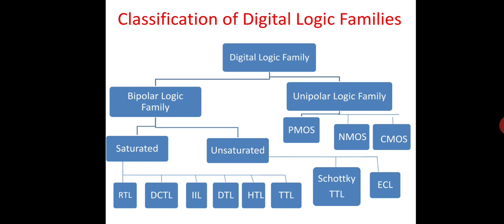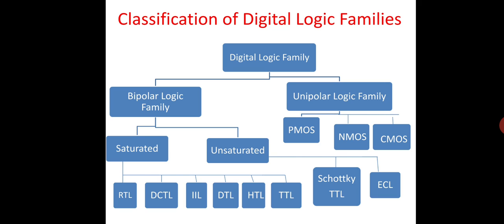Classification of Digital Logic Families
Video By-Prof.Nilima Warade
Title: Classification of Digital Logic Families
Class: SE (E & TC, IT, Comp)
Subject: Digital Circuits
Video Description: This video highlights the classification of Digital Logic Families.